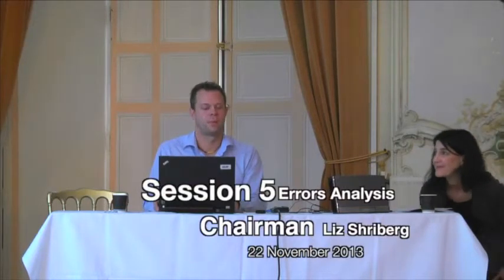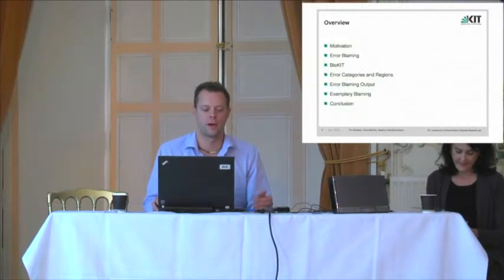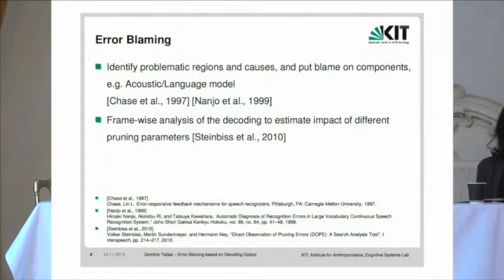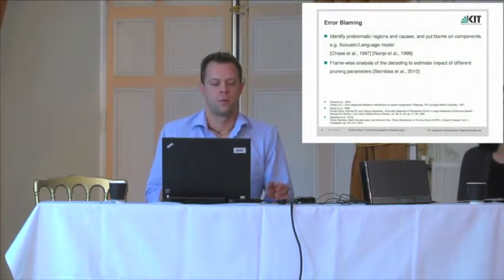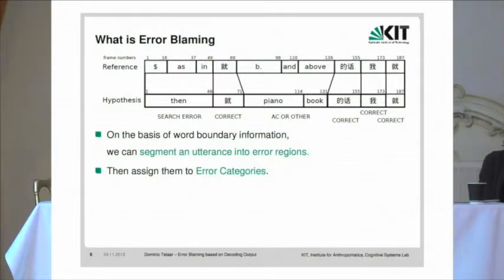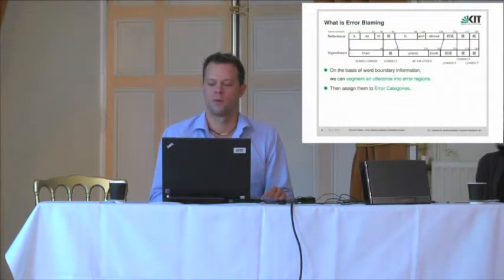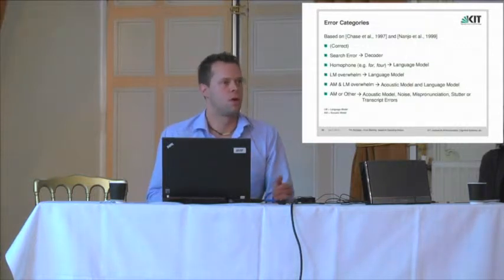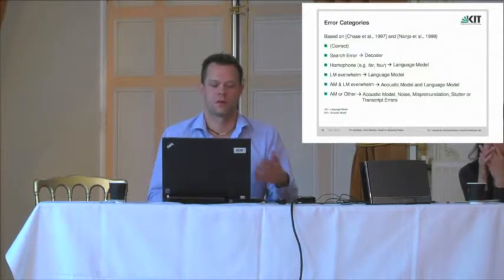ERRARE 2013 Tim Schlippe/Dominic Telaar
Dominic Telaar, Mark Erhardt, Tanja Schultz (Presented by Tim Schlippe)

Error blaming based on Decoding Output